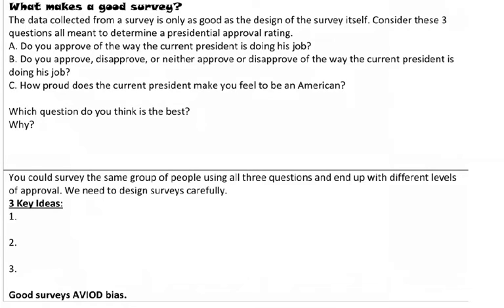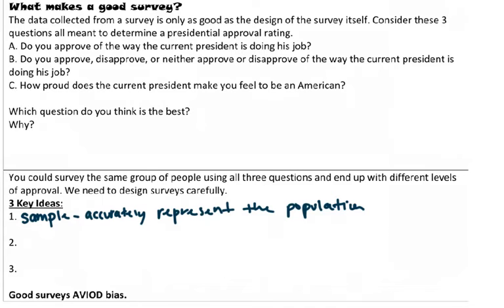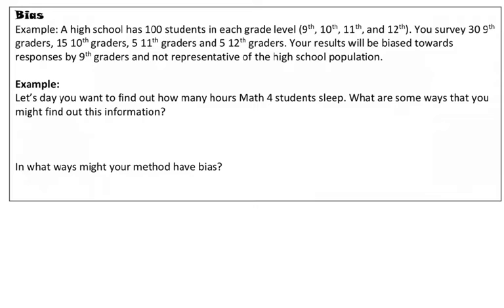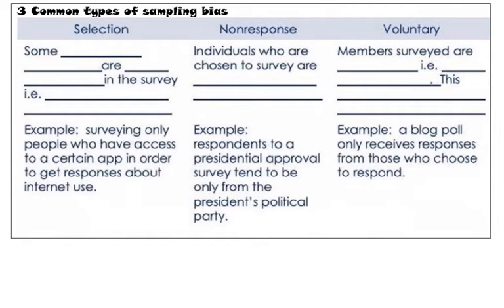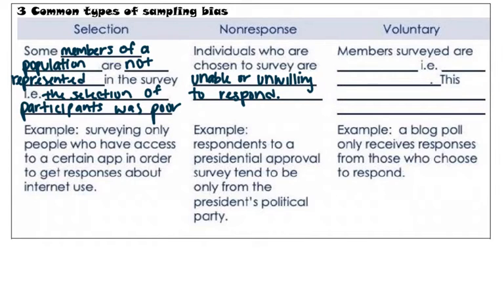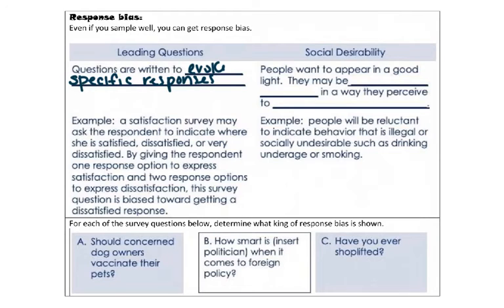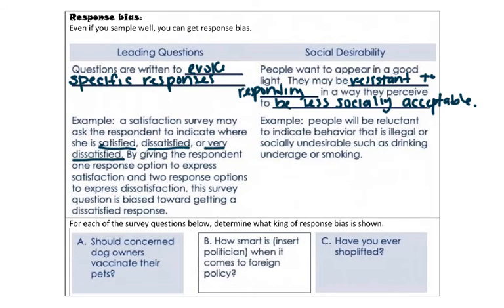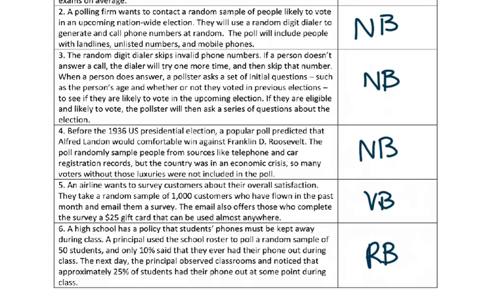Math 4 Survey and Bias